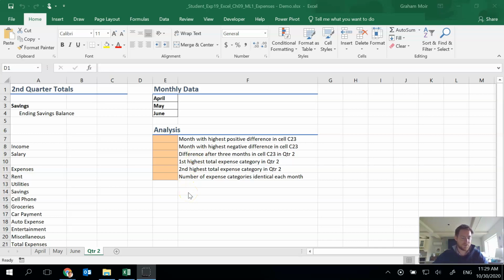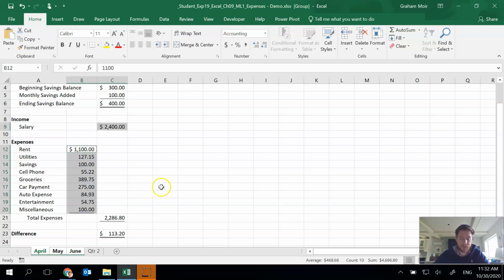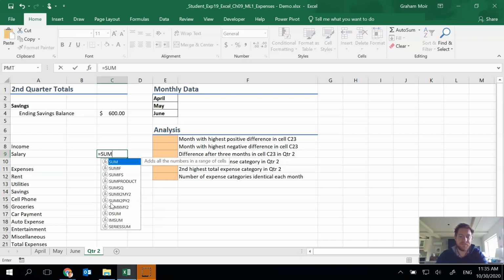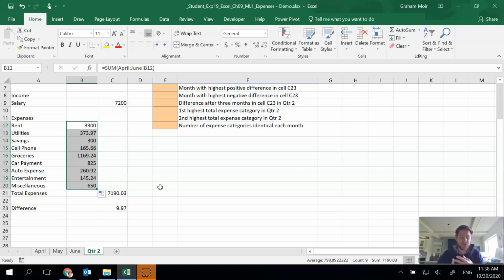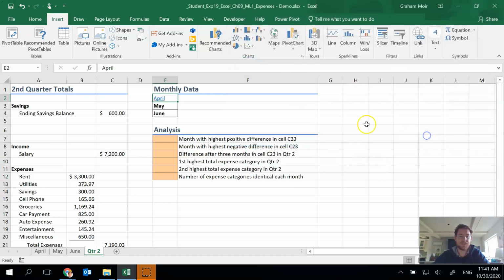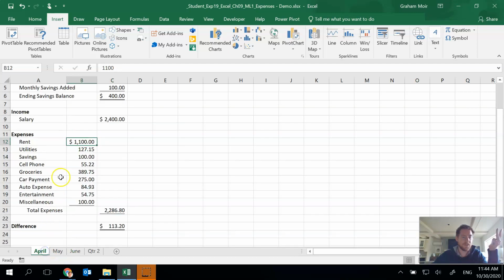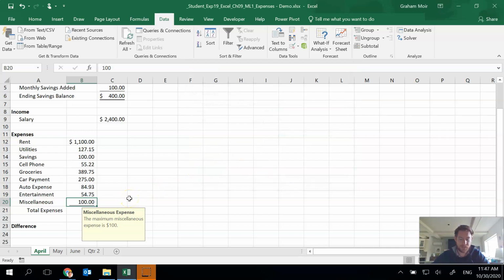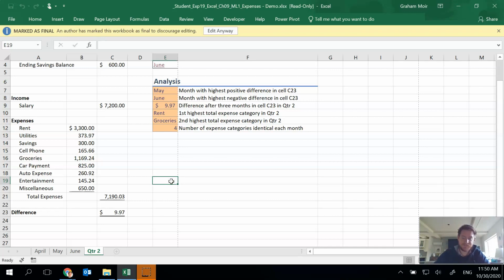Excel Chapter 9 Mid Level Exercise 1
BUAD 128 Excel Chapter 9 Mid Level Exercise 1